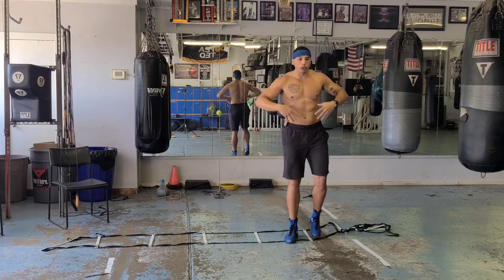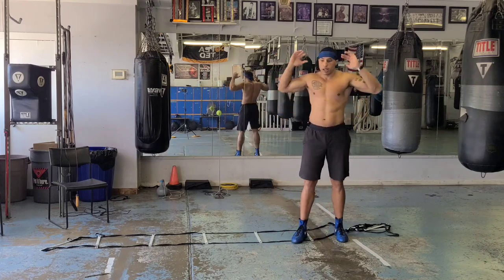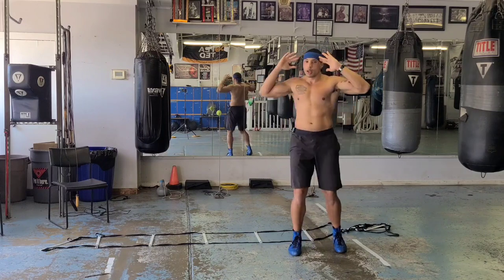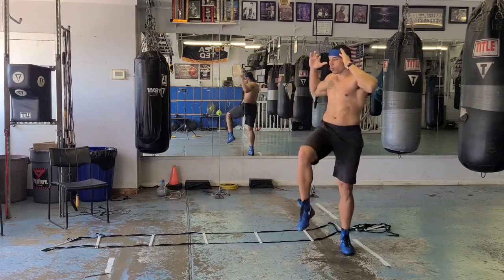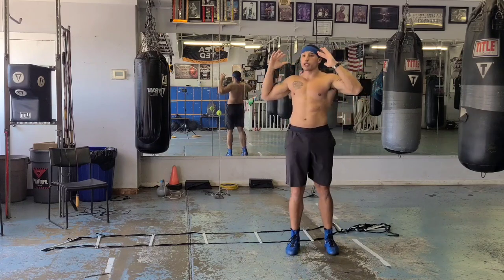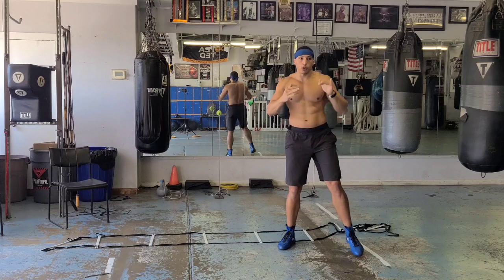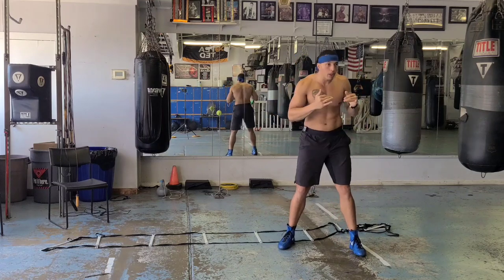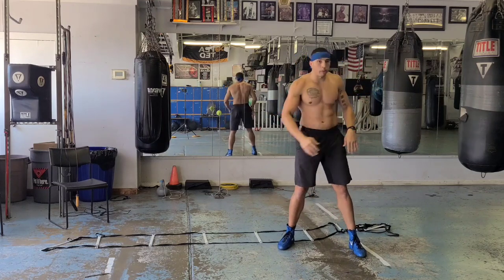Steam Engines | Boxing Warmup